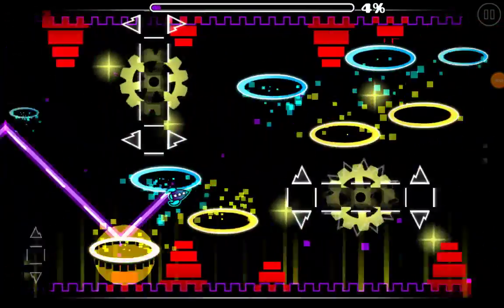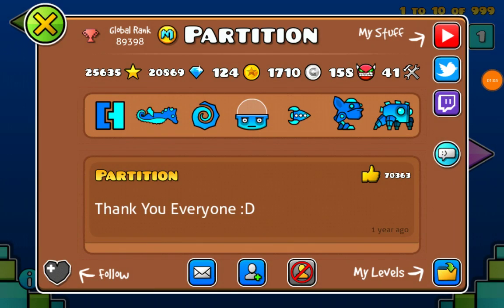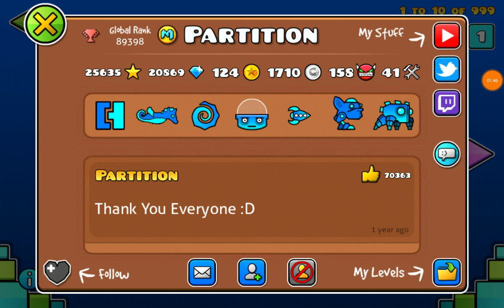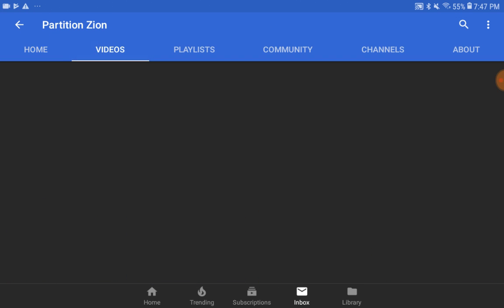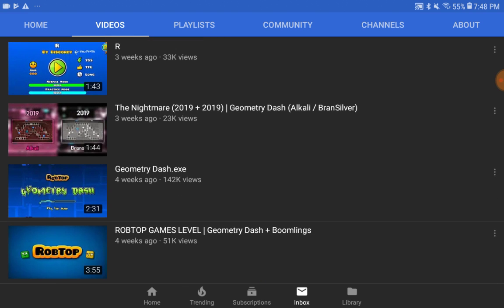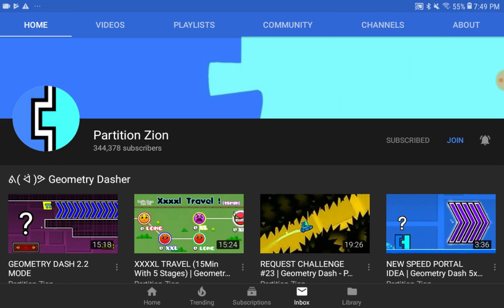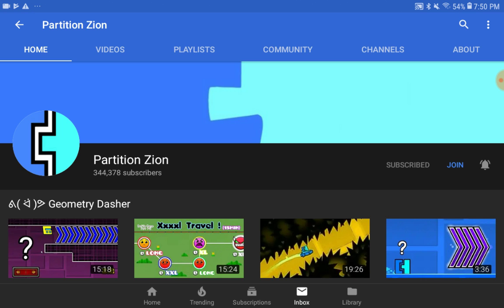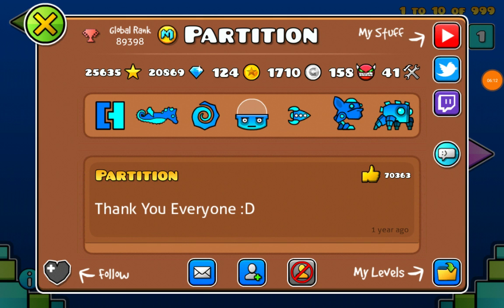#2 LETS TALK ABOUT: Partition | Geometry Dash